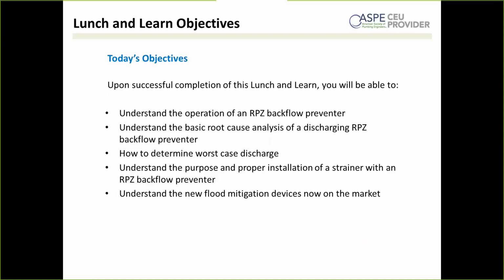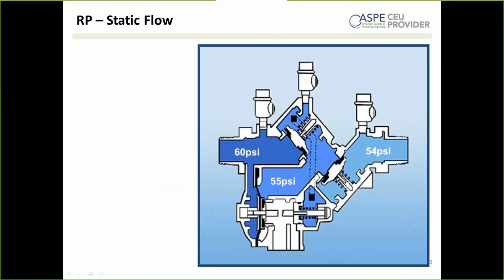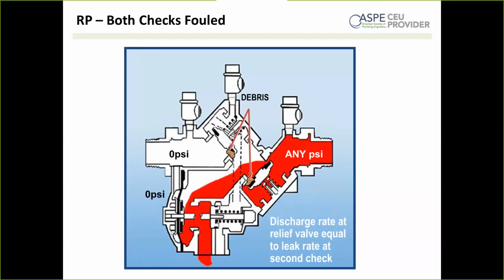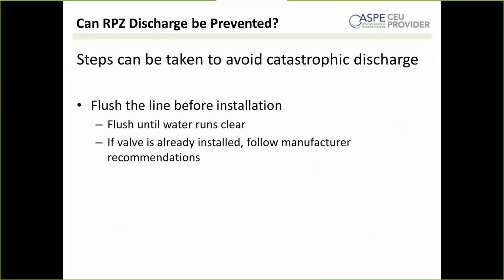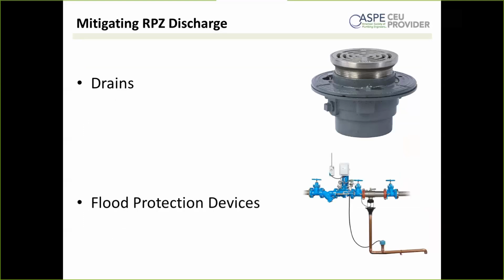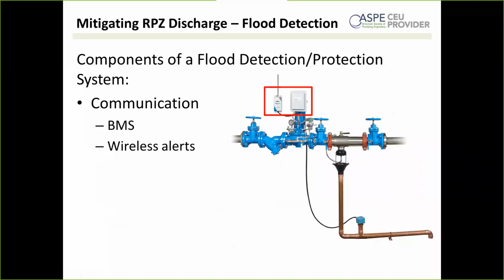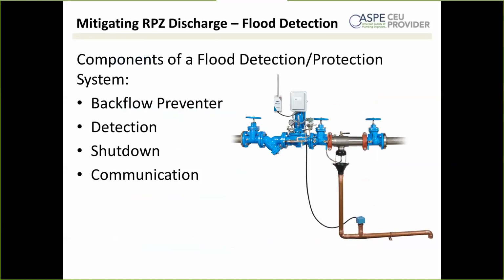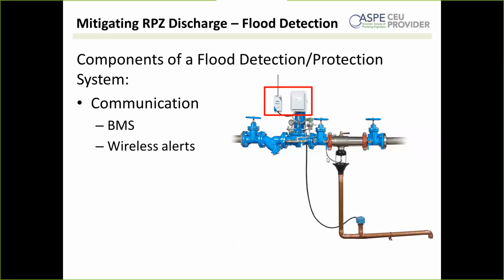Watts® Works℠ Engineer Webinar Series: Mitigating RPZ Backflow Discharge Webinar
Watch this webinar to understand the operation of a reduced pressure zone backflow preventer and basic root cause analysis of a discharging one, as well as how to determine worst case discharge.  0.1 ASPE CEU will be awarded upon successful completion of this quiz